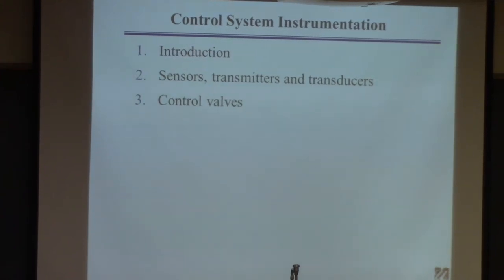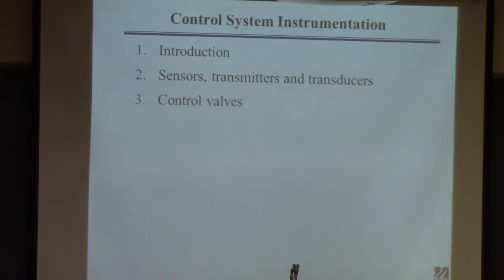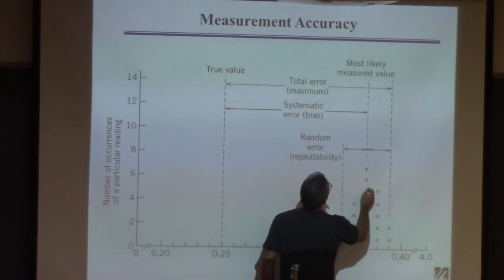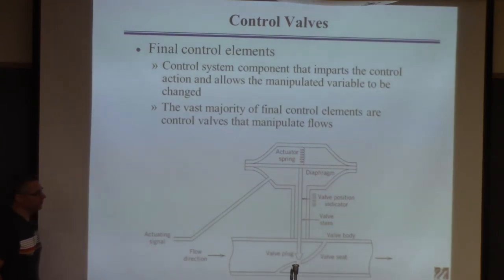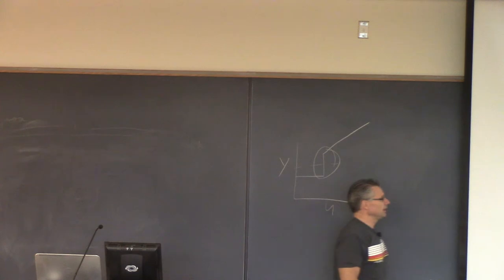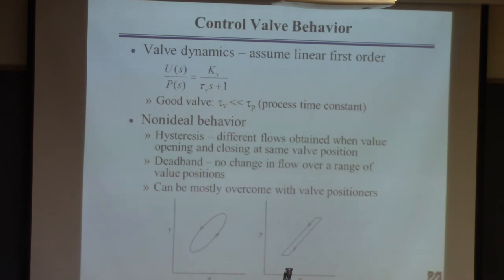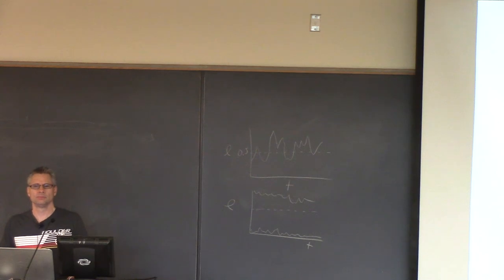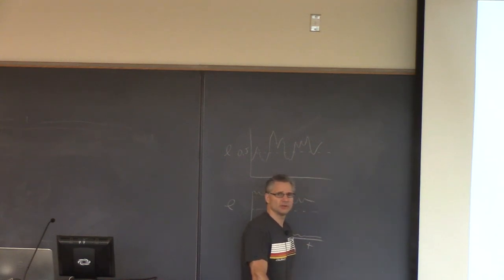20140930 ChE446 Lecture9 part1